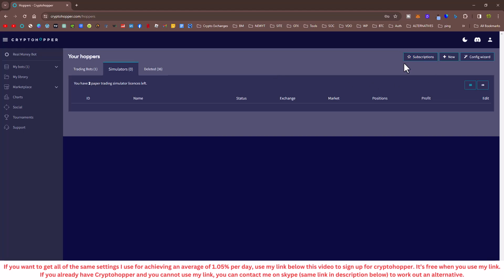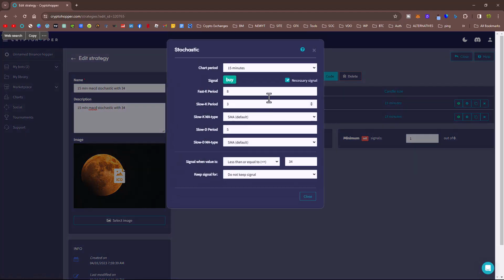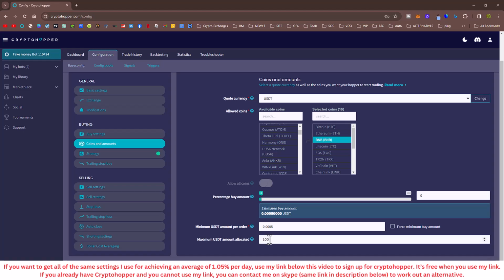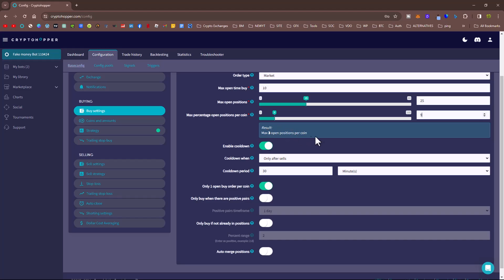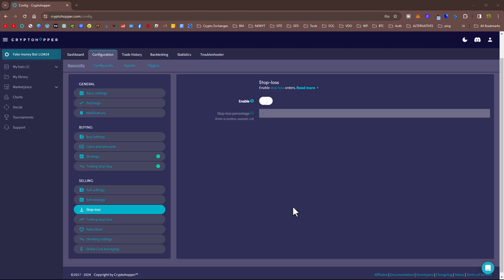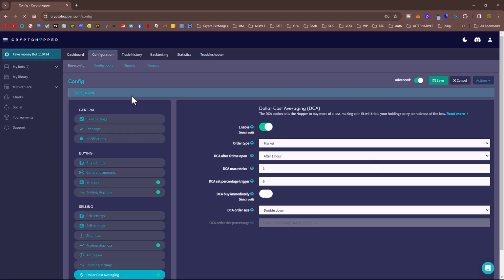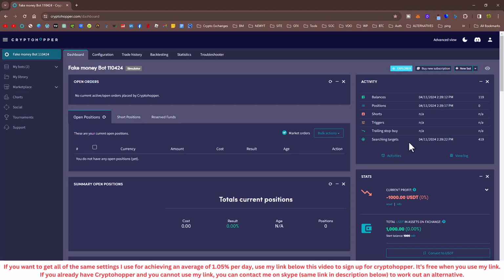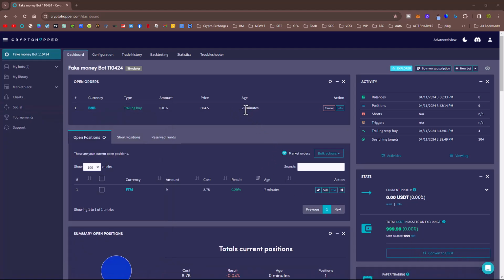Cryptohopper: Setting Up A New Low-Risk Strategy Automated Trading Bot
For Access to My Secret Sauce Videos with Exact Settings, Templates, Signals, Tips and Tricks plus ways to minimize risk, get cryptohopper through my link above. Don't use incognito or ad blockers, they don't allow referrals to be registered.

If you haven't yet seen video 1 in my Cryptohopper journey, go here. It's my playlist containing all my cryptohopper videos since I started. It shows how I went from $630 to $25,000 in the last bull run. I expect to do even better this new bull run. Oh yes.

In this video today I'll be setting up a new low risk strategy automated trading bot inside of my Cryptohopper. We will be using the 15 minute candles with the MACD and STOCHASTIC indicators. Both indicators MUST confirm each other before the bot is allowed to buy. We're setting it up so it spends $10 over a total of 25 maximum open positions that will auto dca at -6% if needed.

We'll be using the paper trading bot and adding in a total of $1000 of fake money.

We will set the trailing stop loss to arm at 1.5% with a drop to sell if it goes down by 0.4%. So we're targeting at least 1.1% on each trade. But of course with it being trailing stop loss we can make much more than 1.5% if something goes up a lot more. We could end up with 10% profit on one trade providing there is no drop larger than 0.4%. Unlikely with such a tight trailing stop loss but it is there, regardless.

Cryptohopper is an easy to use automated crypto trading platform that I've been using since 2018.

Get cryptohopper through my link above (or below) to qualify for my secret sauce videos which contain all of my settings, tweaks, signals, templates and top advice that I'm going to be giving you so you can avoid the mistakes I made myself. (You should do better than me if you learn from my mistakes.)

It's the one I am using and you will not get similar results with other plans. If possible, go for the Hero subscription, this will allow you trade with 75 different coins instead of 50 coins maximum in the Adventure subscription.